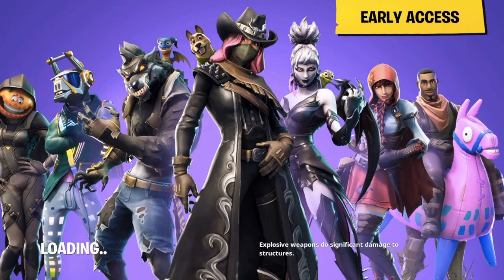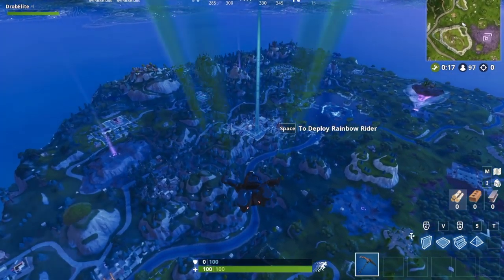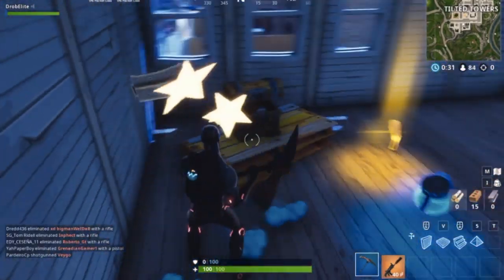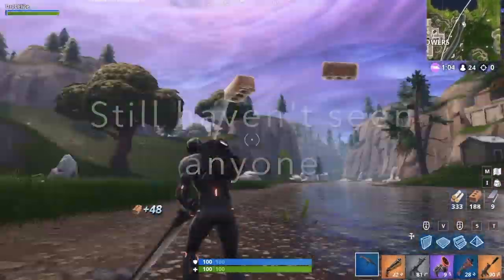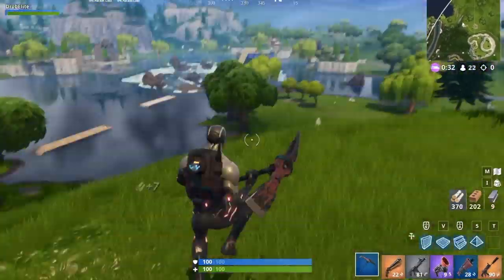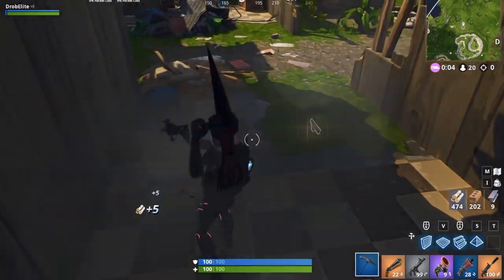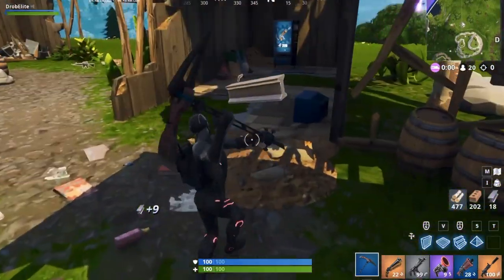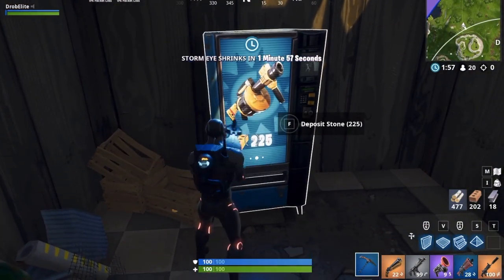Fortnite Battle Royale on mac???? (Nvidia Geforce Now)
3 likes and i'll post another one

I suck
Like a lot
... Don't roast me
I'm not Ceeday